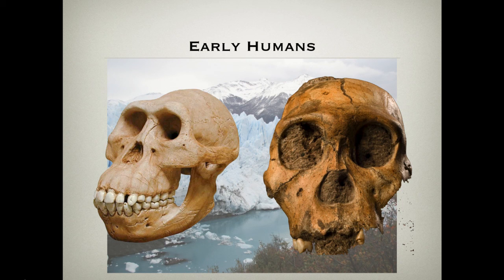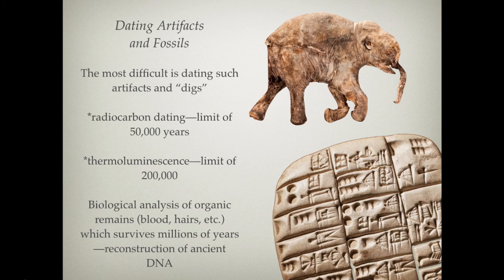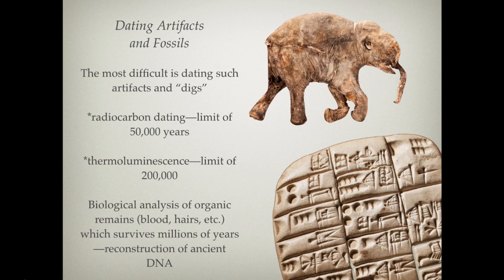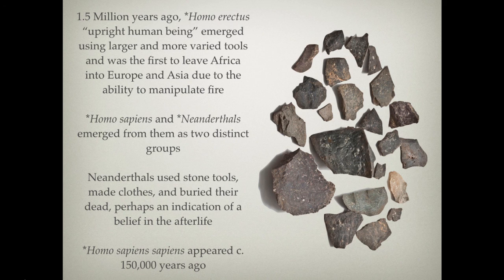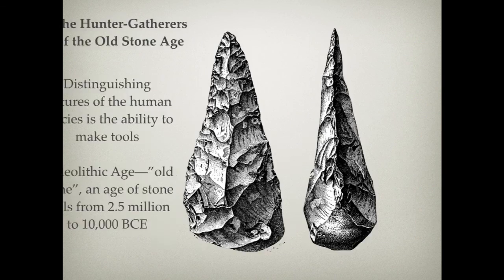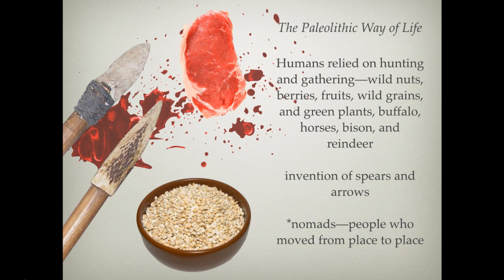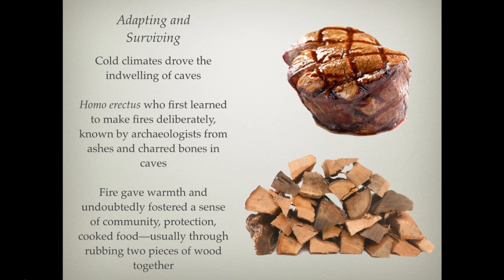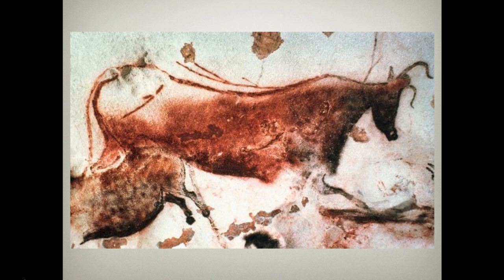1.1 EARLY HUMANS